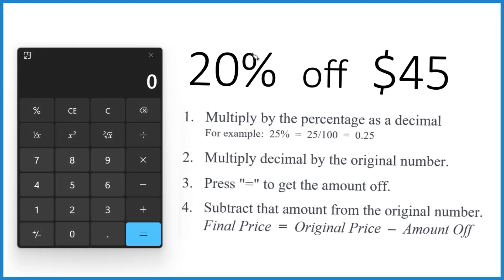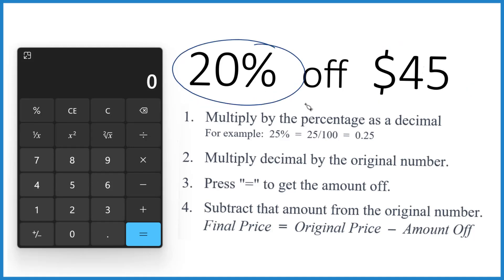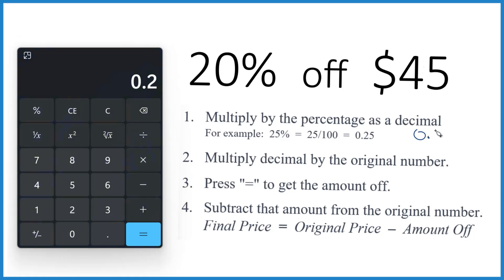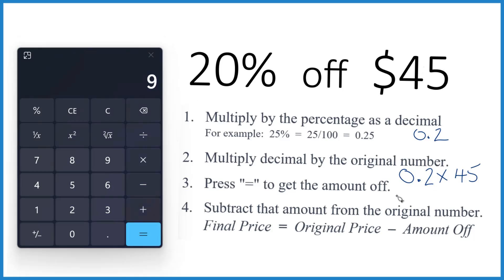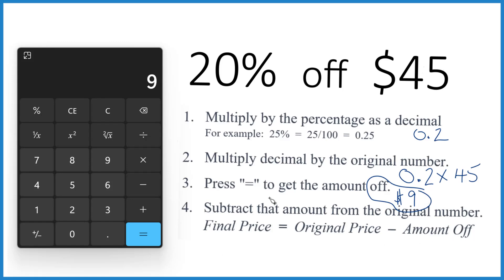How to Calculate 20 Percent Off $45 Using a Calculator: Step by Step